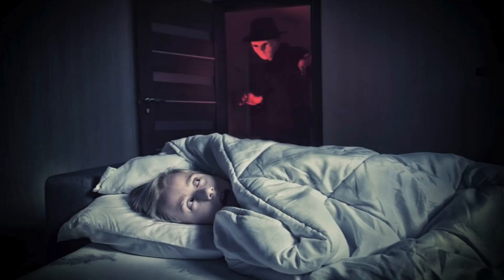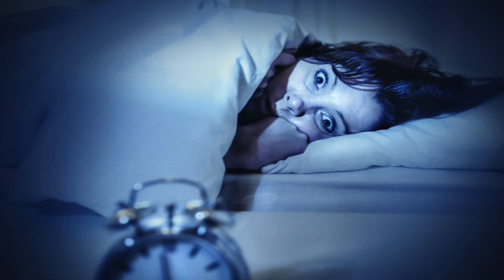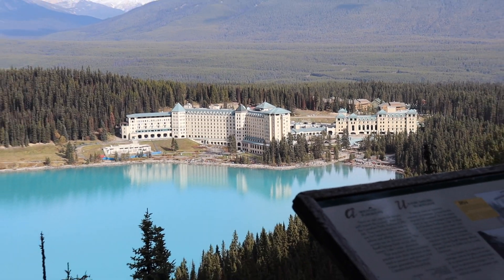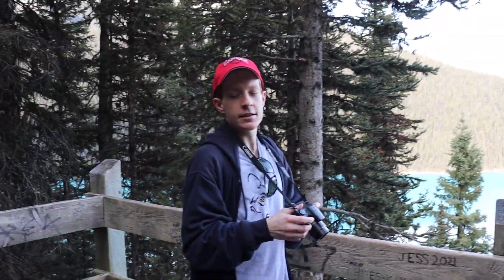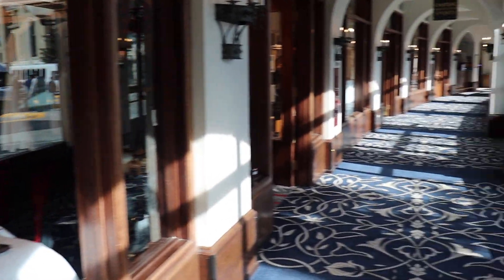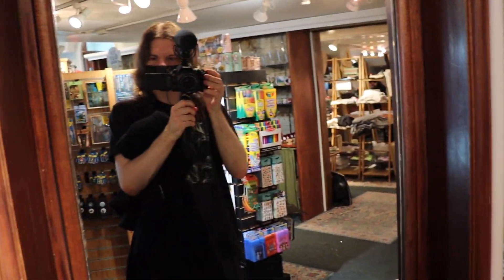The Banff Springs Haunted Hotel: Missing Room 873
Today I went with a friend to Banff that's visiting from the U.S. for a few days! I've been wanting to go back to this area for a long time, so I thought I would film more of it on this trip. In this vlog we go to The Fairmont Banff Springs Hotel and go to where the crazy haunted room 873 was taken out. I also went to another haunted hotel called The Fairmont Chateau Lake Louise Hotel, which is a sister hotel to the Banff Springs. Maybe one day I can do an overnight in the Banff Springs haunted hotel! I hope you guys enjoyed part 1 of our 2021 trip to Banff!

CO.AG

Infraction